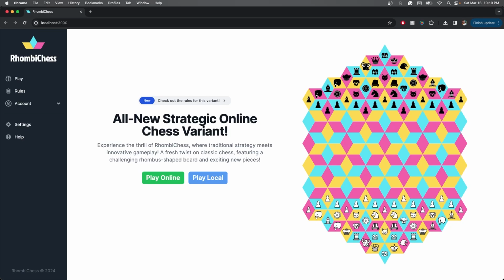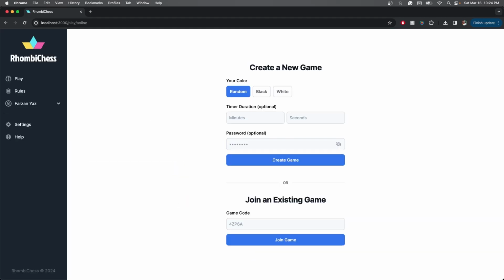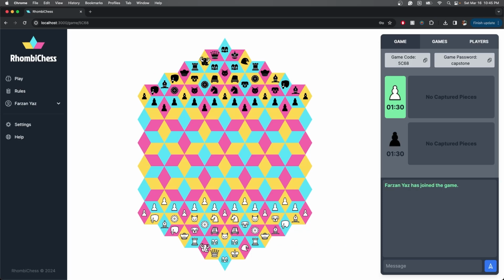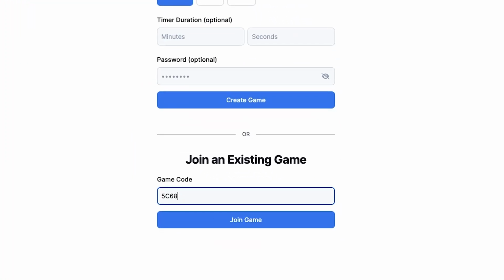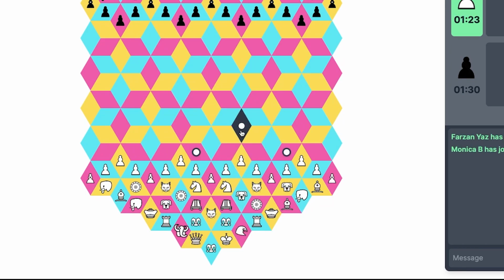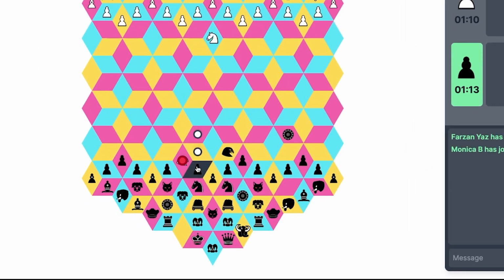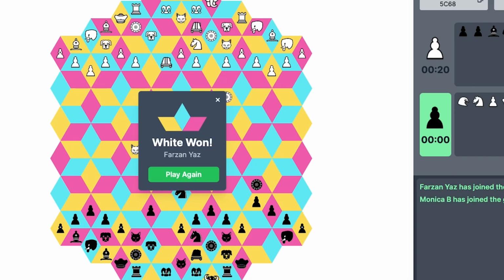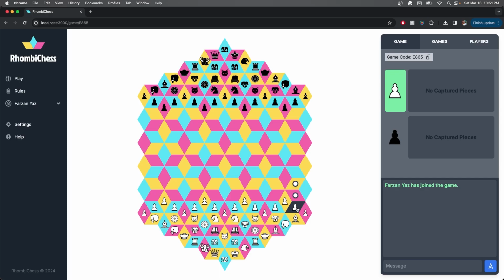RhombiChess: A McMaster CompSci Capstone Project (2024)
This is the final demonstration for my team's capstone project. RhombiChess was built with Next.js, Flask, Prisma, and Tailwind CSS. We used Socket.IO to implemented real-time updates between boards across sessions.

Speaking Order: Phil → Nida → Farzan → Monica → Anant